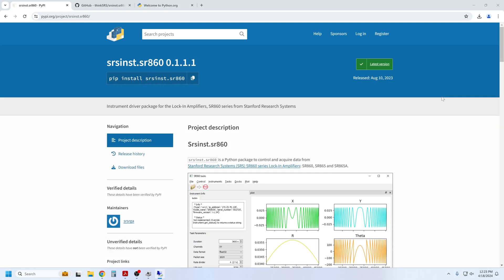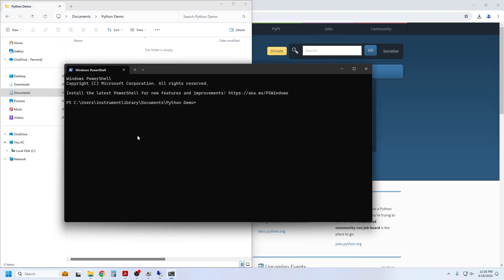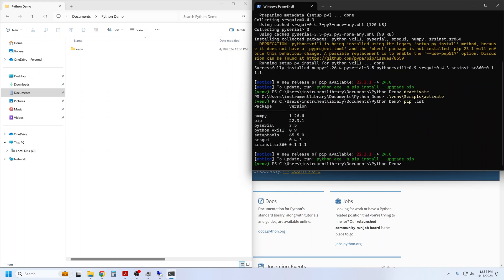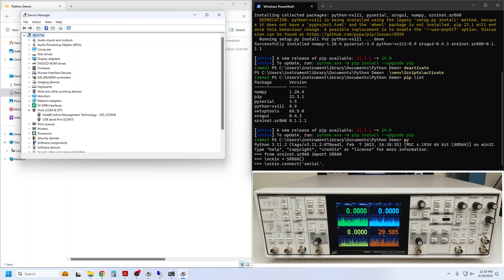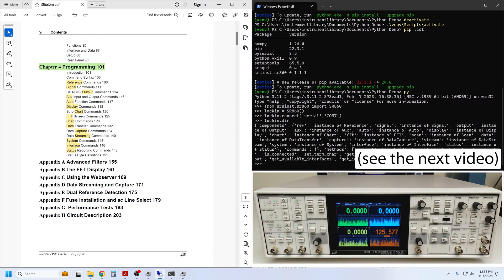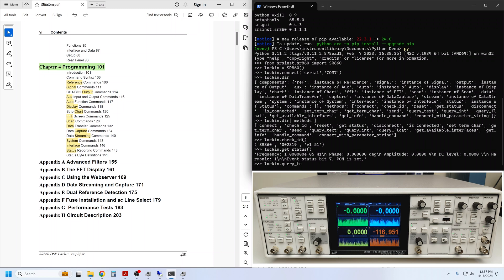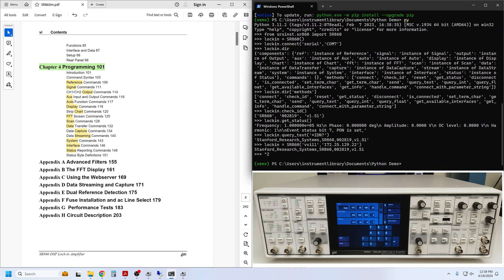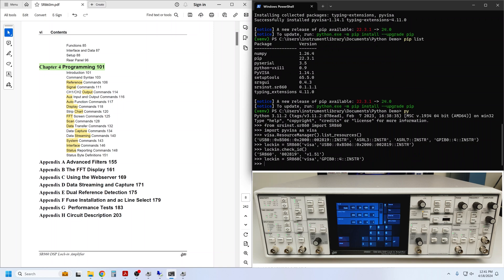Installing the SR860 Python Driver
If you have an SRS SR860 or SR865A Lock-in amplifier that you would like to control with Python from a PC, you can use our srsinst.sr860 Python driver.
This video (Part 1 of a 3 part series) will teach you how to install the driver and start communicating with your instrument.

Chapters:
00:00 Introduction
01:05 Installation into a Python virtual environment
02:55 The Python prompt
03:26 RS-232 connection
04:06 Self-documenting code
07:02 Ethernet connection
07:41 USB and GPIB connection with PyVisa
09:13 Wrap-up